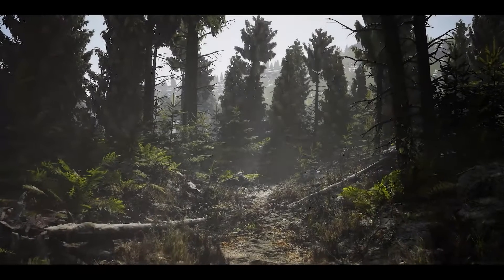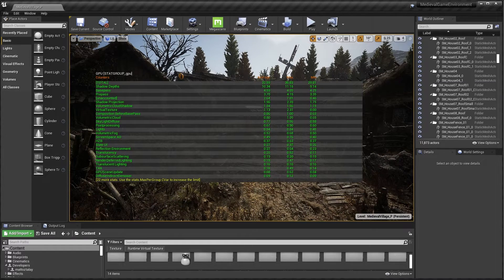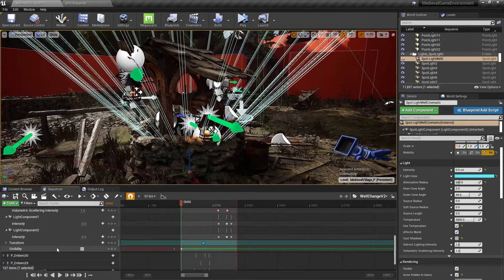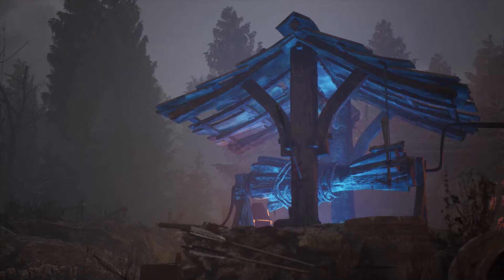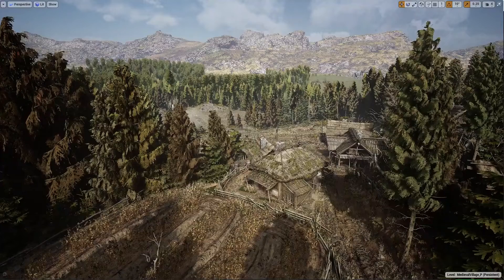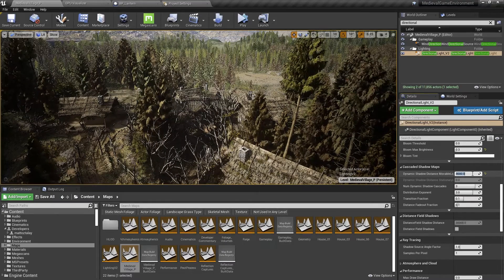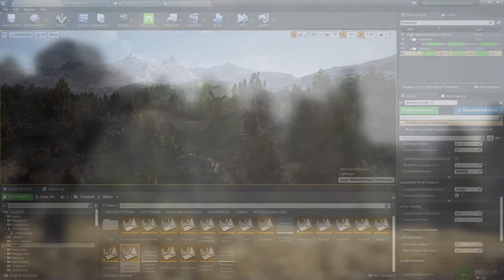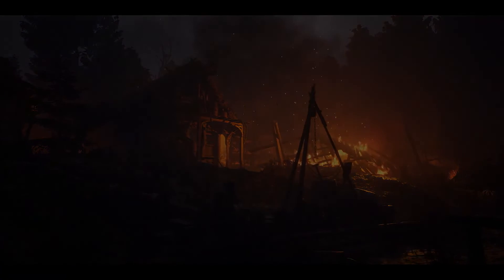라이트 & 섀도: 중세 게임 환경 튜토리얼 확장판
튜토리얼 확장판 시리즈를 통해 플레이 가능한 중세 게임 환경 경험을 다시 살펴봅니다. UE4에서 이 운치있는 중세 마을을 제작하기 위해 어떤 작업을 진행했는지 이 시리즈에서 자세히 살펴보세요.

언리얼 엔진 마켓플레이스에서 전체 씬을 무료로 받으세요.

중세 게임 환경 튜토리얼 시리즈 재생목록

퀵셀 메가스캔에서 Medieval Village Collection을 받으세요. 언리얼 엔진에 무료로 사용할 수 있습니다.